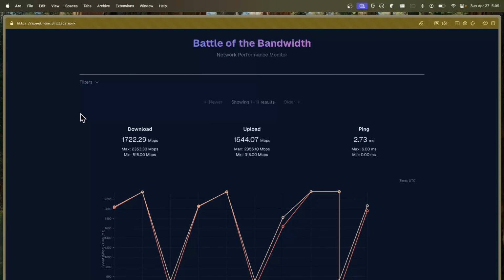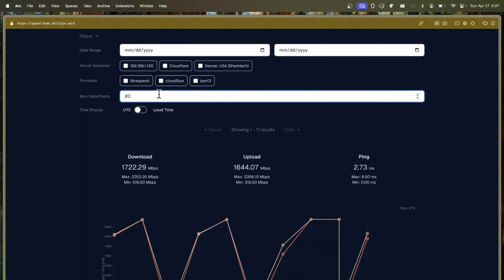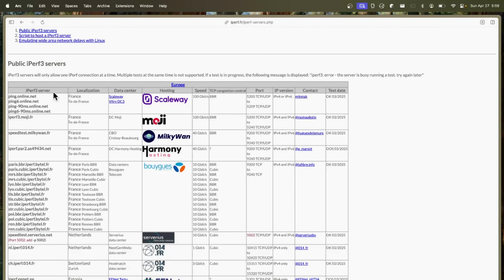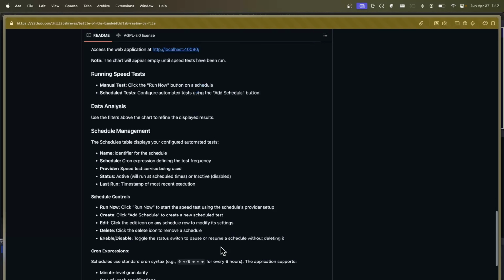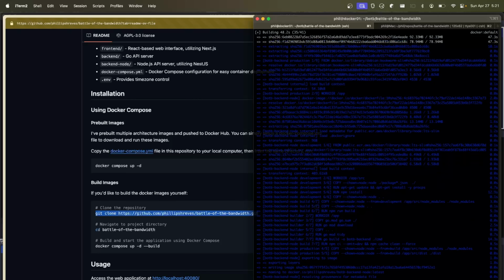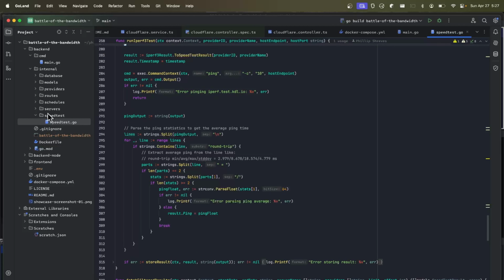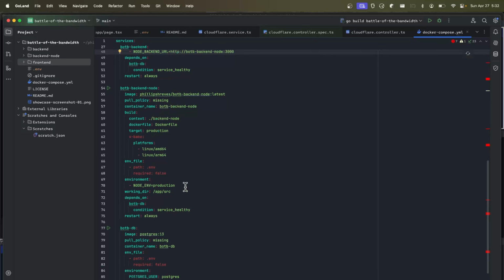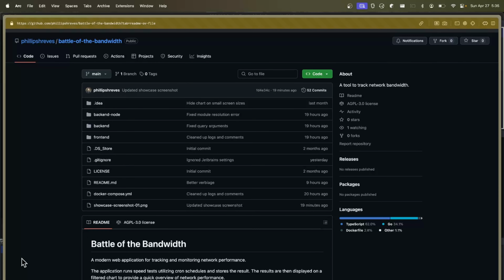Battle of the Bandwidth - The best way to track your network speed [open source, self-hosted]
Battle of the Bandwidth is modern web application for tracking and monitoring network performance. It's free, self-hosted, and open source software.

I built it for my own benefit, and hope others can find some benefit from it as well. To view the source code, visit the Github repository

In this video, we'll walk through the application features, then installation and setup so you can self-host it, then we will look at the source code and some of the high level architecture.

00:00 What are we doing here
01:22 Application Features
07:13 Installation and Setup
11:29 Code Review